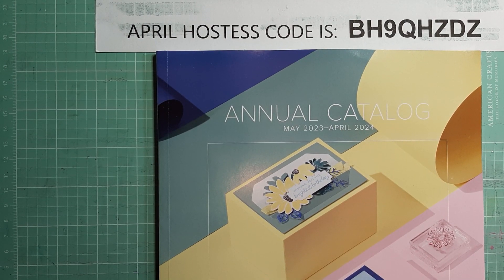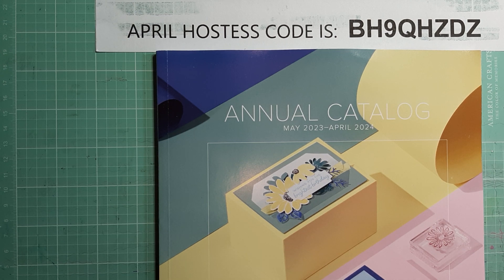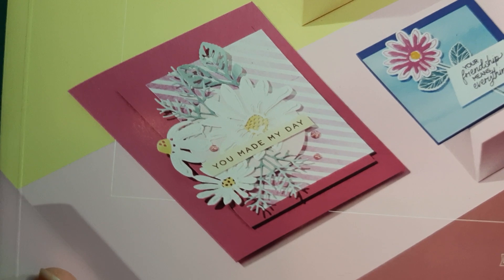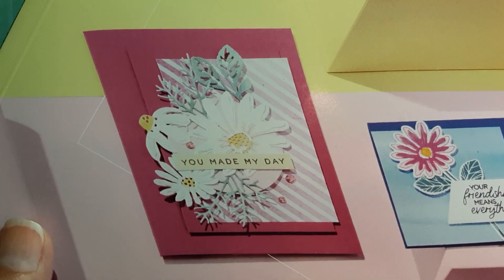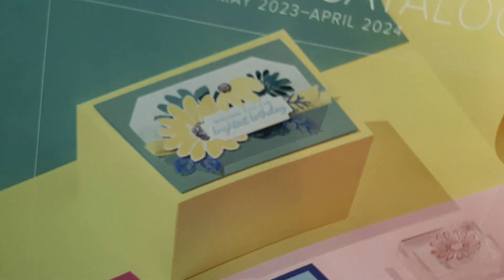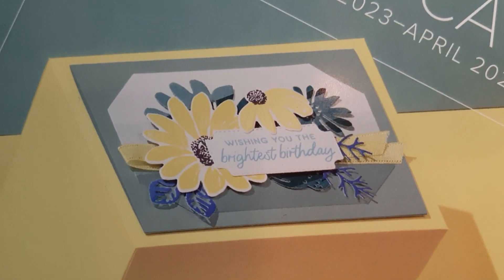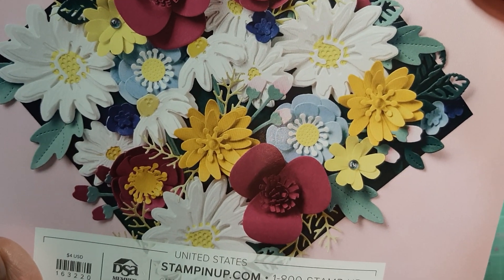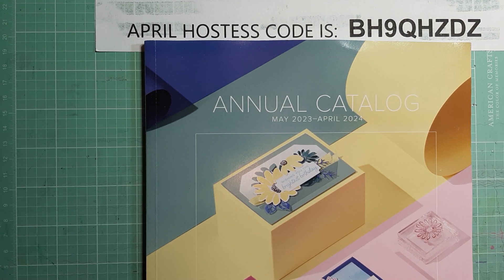Quick video showing the new annual catalog cover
My box came and all that was shipped was my catalogs! So unfortunately still no new products to show.